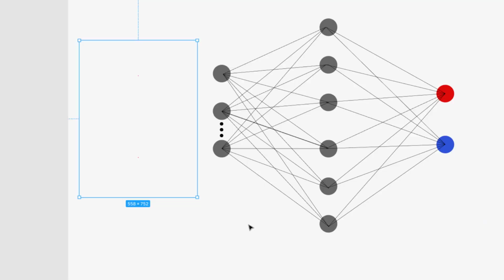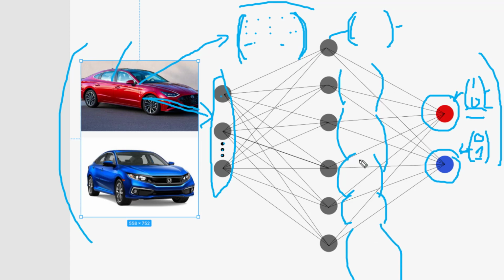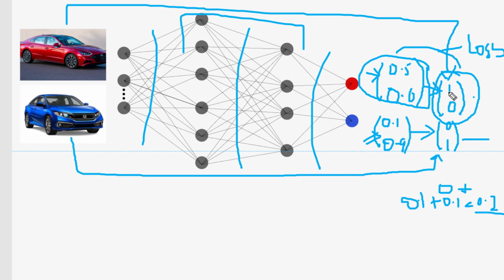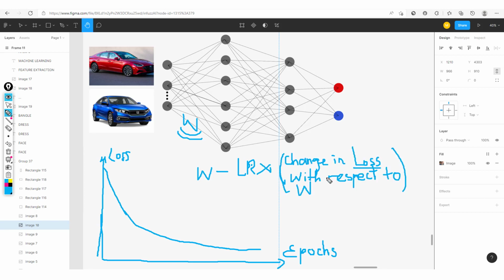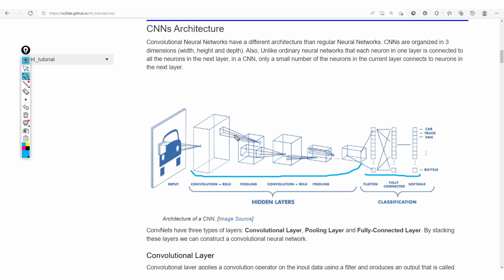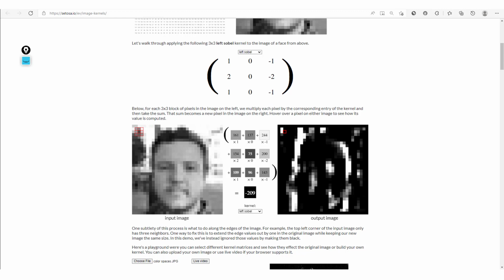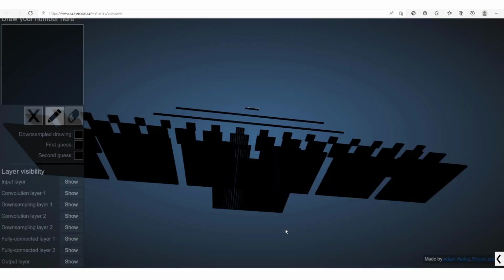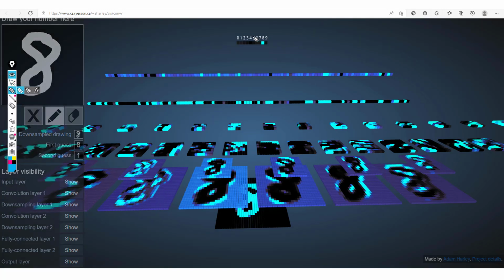Understanding How Convolutional Neural Networks Work - YoloX Object Detection Model Deployment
Deep Learning Practice today has come a long way. Today it becomes inevitable apply Machine Learning without taking into consideration MLOps (Machine Learning Operations). In this course we will explain how Neural Networks and Convolutional Neural Networks work, and how they can be used in extracting information from images.